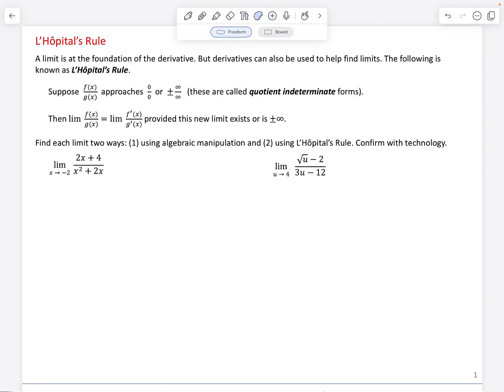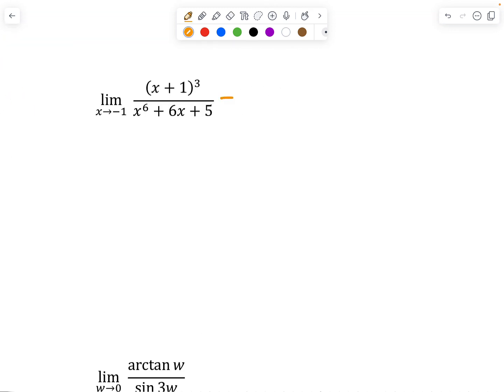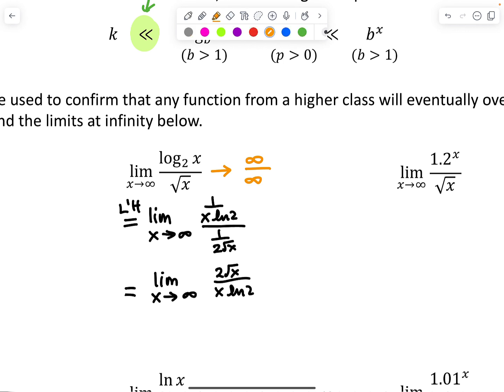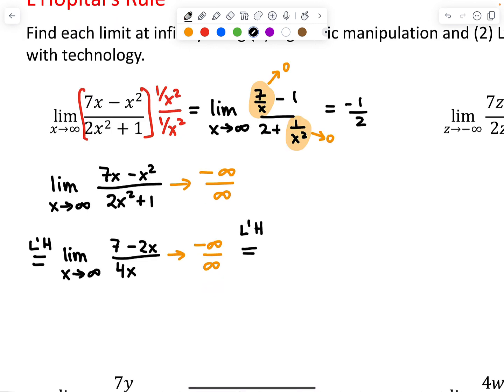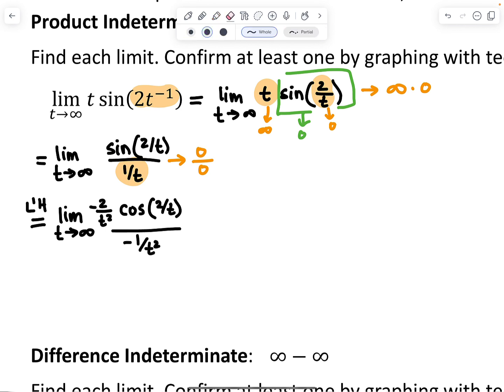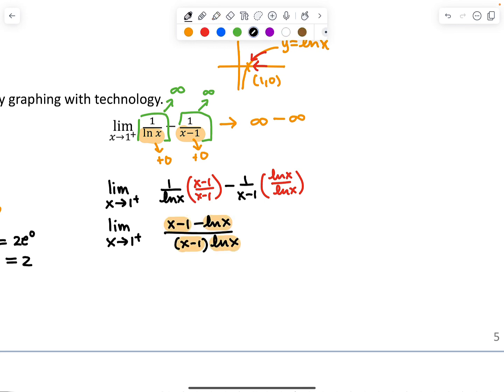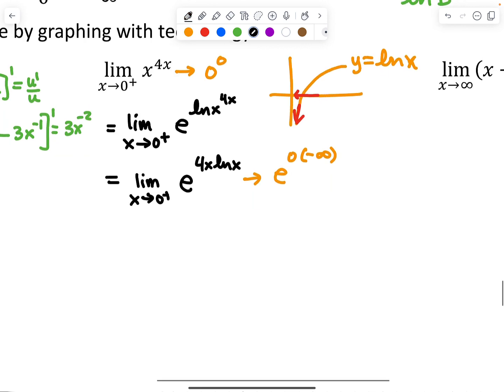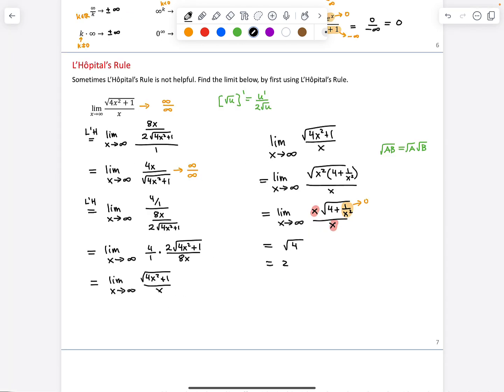Calculus 1: L'Hôpital's Rule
Introduces L'Hôpital's Rule for helping with limits that have quotient indeterminate forms. Shows multiple methods for finding some limits, including cases where L'Hôpital's Rule is helpful and cases where it is not. Also covers methods for finding limits that have product, difference, and exponential indeterminate forms, as well as an overview of forms that not indeterminate.

0:00 Page 1 L'Hôpital's Rule introduction
4:21 Page 2 Examples of quotient indeterminate forms
7:48 Page 3 Review of four types of non-decreasing functions
15:03 Page 4 Review of rational and near-rational functions
20:08 Page 5 Product and difference indeterminate forms
28:44 Page 6 Exponential and non-indeterminate forms
36:25 Page 7 Radical function where L'Hôpital's Rule is not helpful